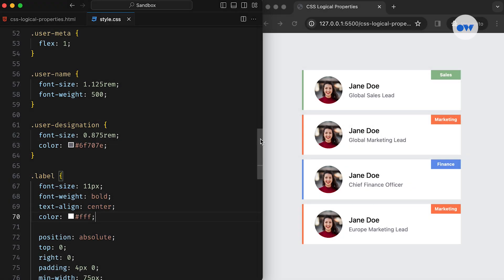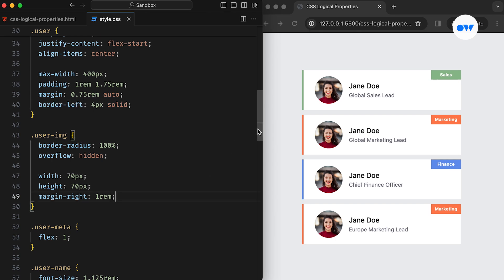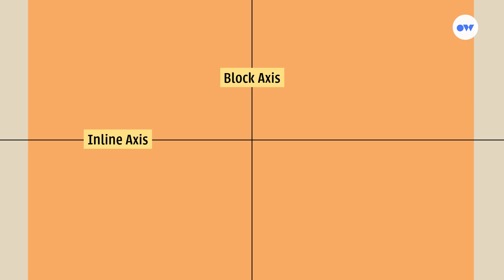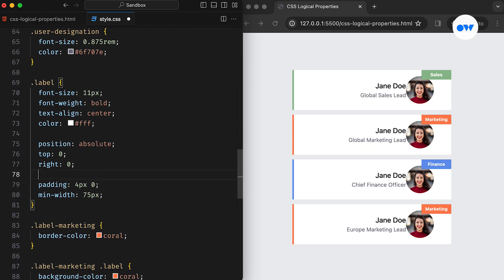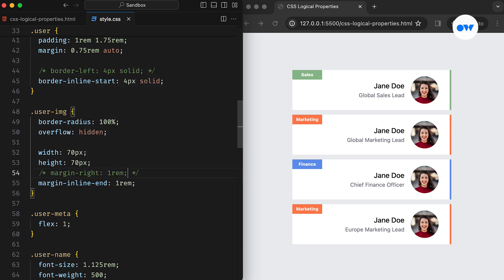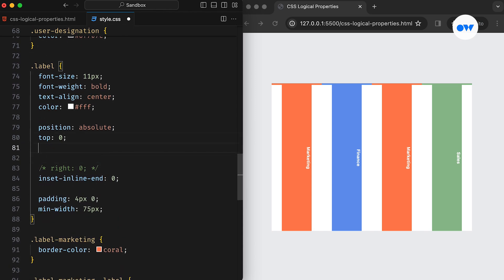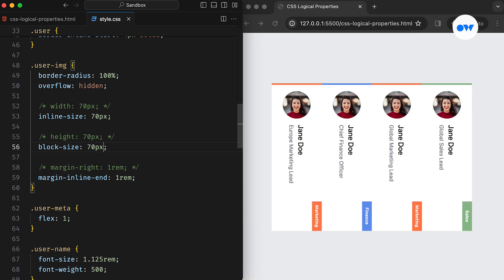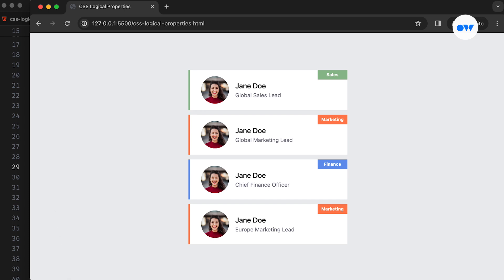Create Adaptable Web Layouts Using CSS Logical Properties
This CSS tutorial delves into the power of CSS logical properties, which enable front-end developers to create adaptable and multilingual web layouts effortlessly. By understanding how to utilize the CSS logic effectively, you'll gain insights into crafting flexible web designs that seamlessly adapt to different languages and writing directions. We'll walk through a practical example to demonstrate the applications of logical properties in CSS, such as margin-inline-start, margin-block-end, inset-block, block-size, inline-size, etc.

Join us on this journey as we uncover the key concepts behind CSS logic and unlock the potential to create dynamic and inclusive web layouts. Learn how to implement CSS logical properties in your projects and elevate your web development skills to the next level.

Chapters
00:00 Intro
00:30 The problem with physically oriented CSS properties
01:54 Logical properties for the inline axis
04:04 Logical properties for the block axis